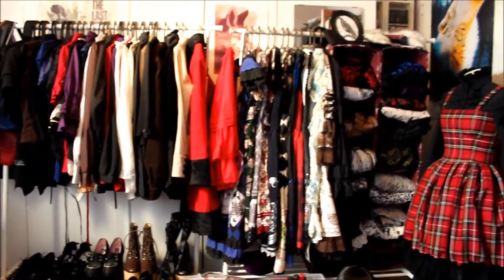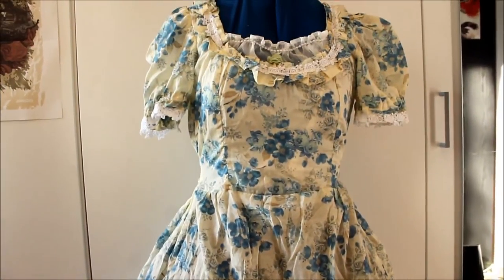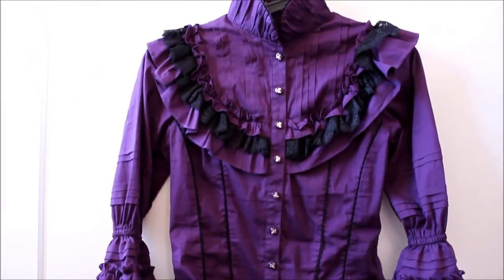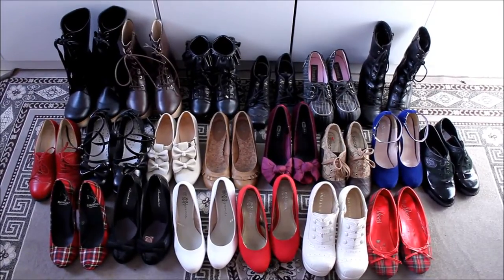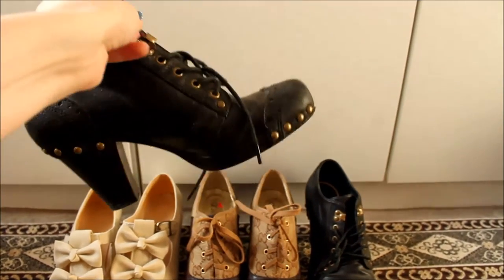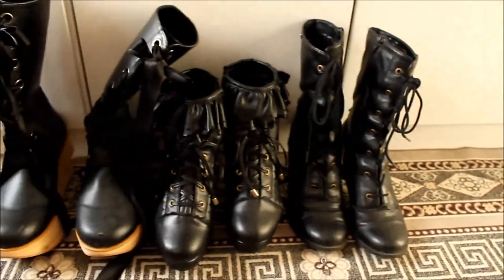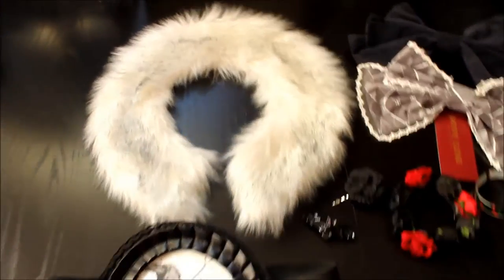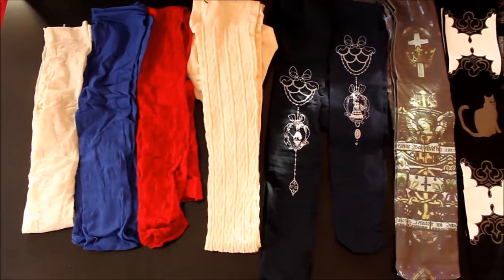My lolita wardrobe of early 2015 (+link to photo version)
My wardrobe in all it's glory :D I realized that when I show my dresses I keep saying how I love the print, but that's how I buy my dresses ^^' I can usually buy maybe one in three months so I have to think through if I really want it or not, so I love all of them ~

Note: It has a TON of photos, be warned!